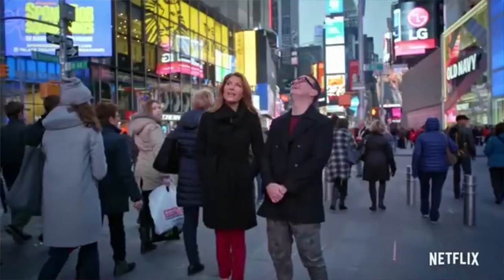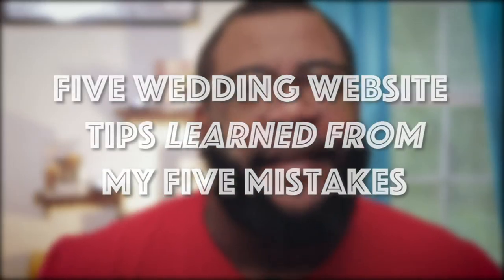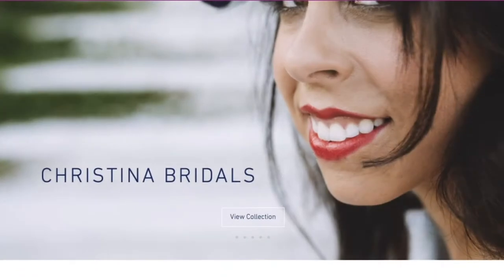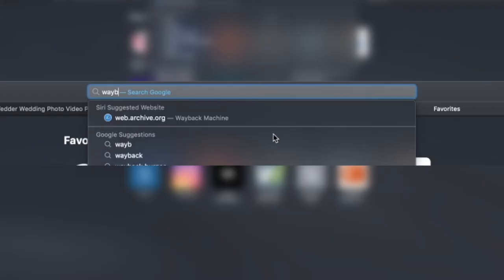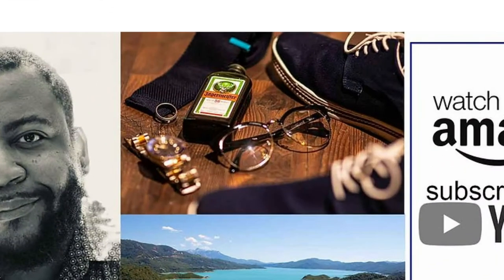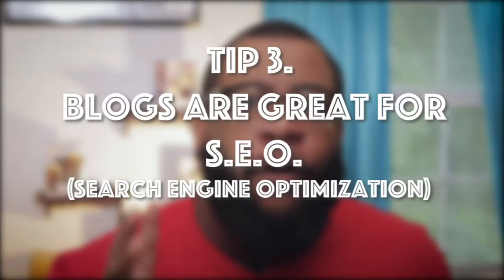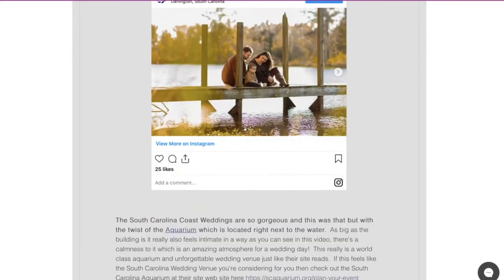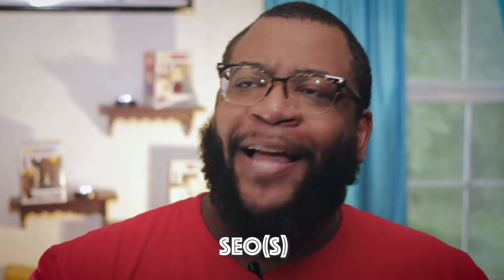5 Wedding Website Tips Learned From My 5 Mistakes!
In this video I go over  5 Wedding Website Tips Learned From My 5 Mistakes!

Try Amazon Prime for Free!
What I listen to when editing
Regular 128gb SD Card for 1080p and 4k Video
ProGrade v90 Speed
Sony A7siii
Sony A7iii my other camera
Possibly the best deal in lights GODOX SL60w

Music this episode:
MUSIC BED.